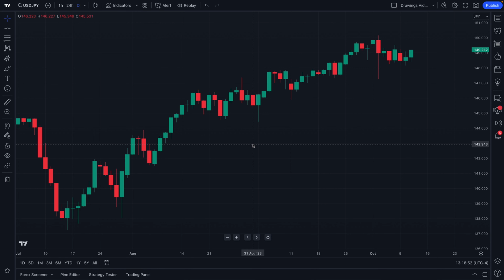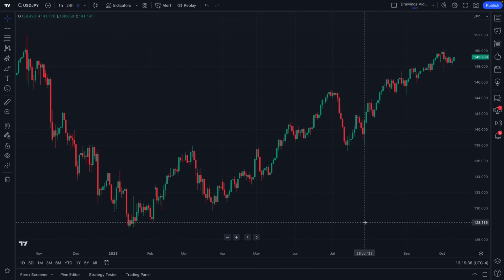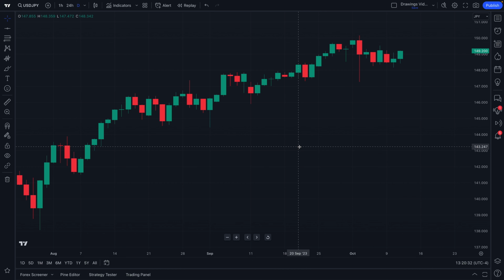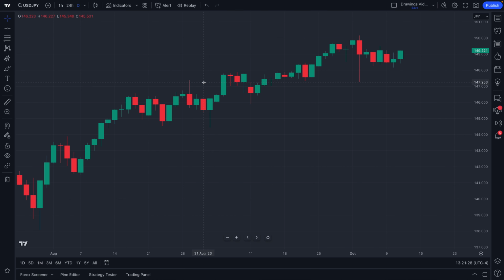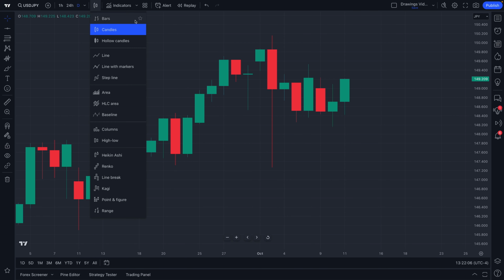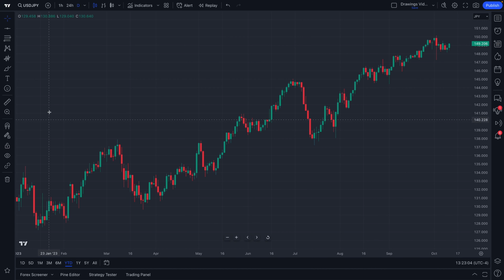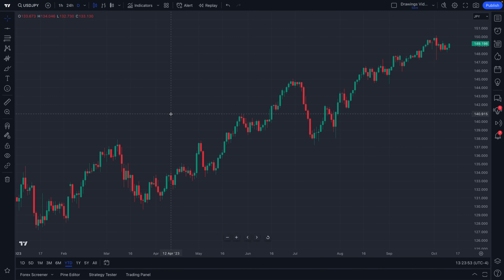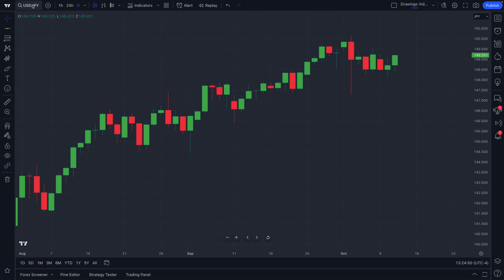How to Set up a Chart on TradingView